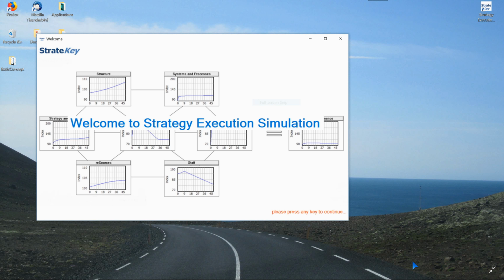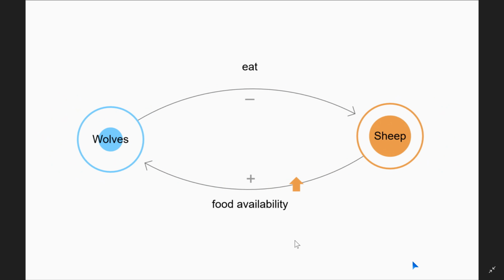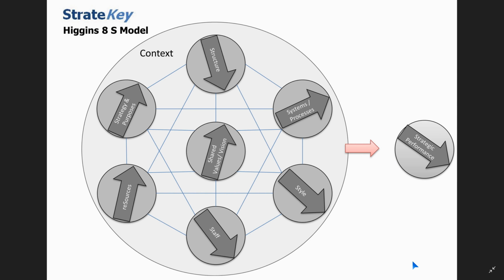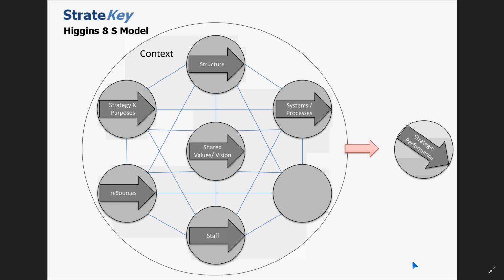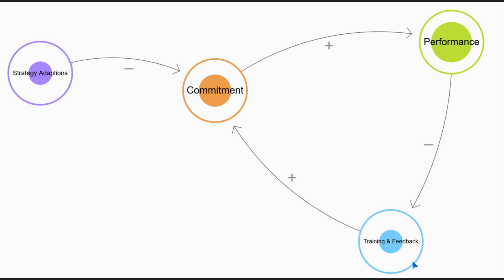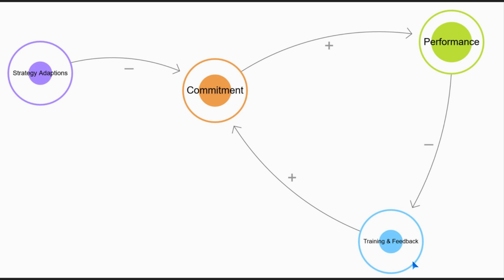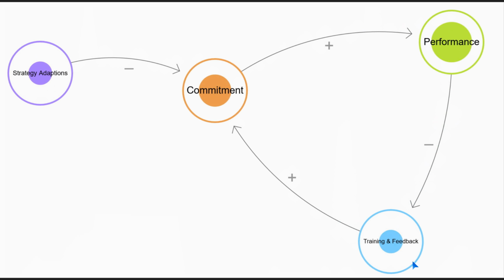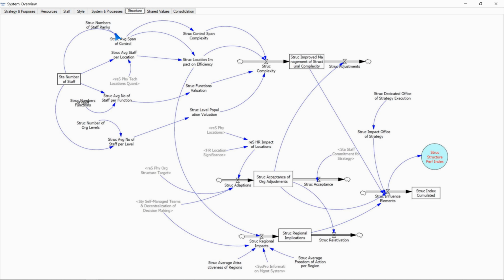Basic Concept of SES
Illustration of the basic concept making SES (Strategy Execution Simulation) work